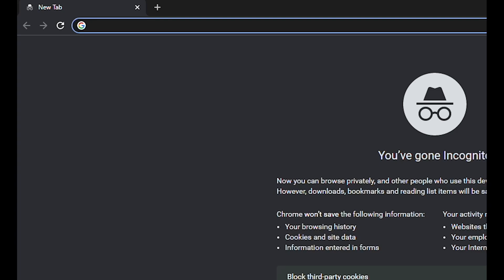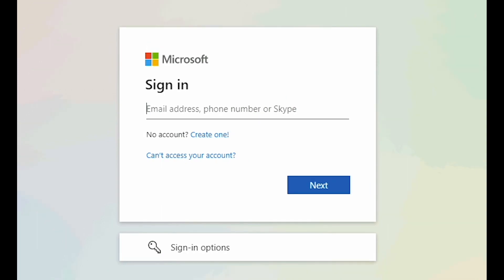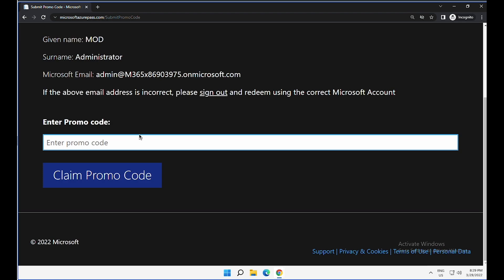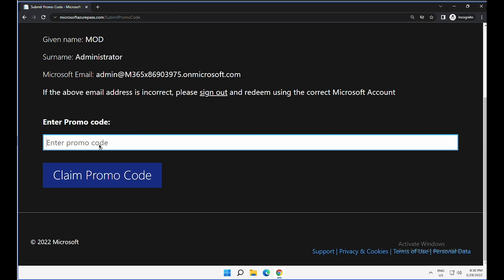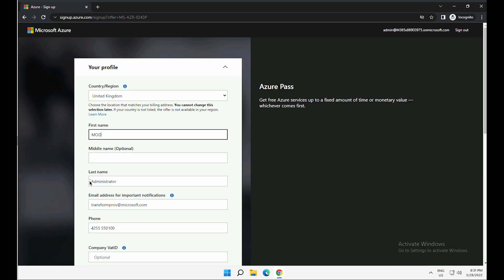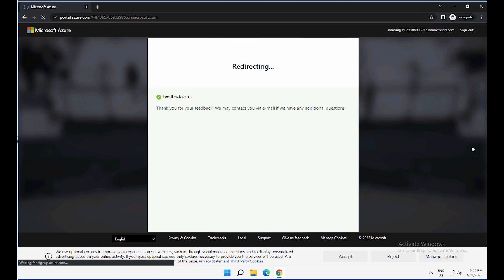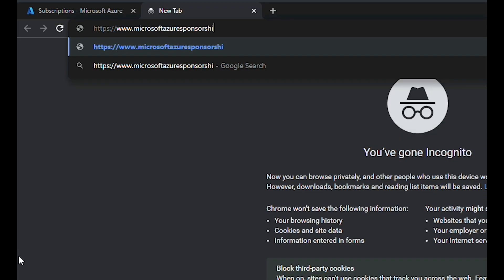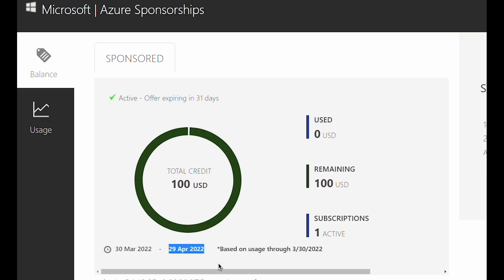How to Claim Your Free Azure Pass | Practice Labs for Beginners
Get free access to Azure labs using Microsoft’s Azure Pass
🧑‍💻 Practice real-world cloud scenarios with zero cost
💡 Step-by-step guide to claim your Azure Pass
🎓 Ideal for hands-on learners and certification students